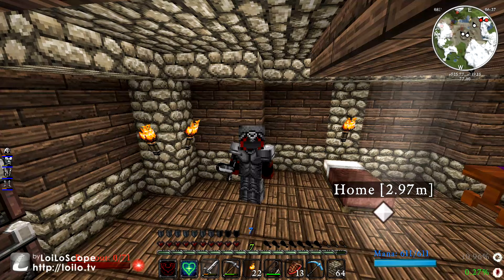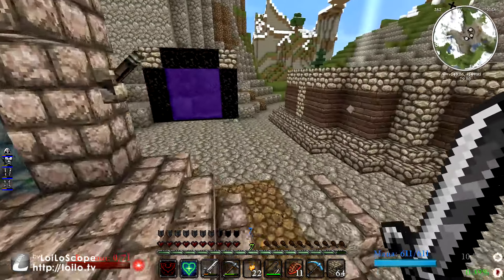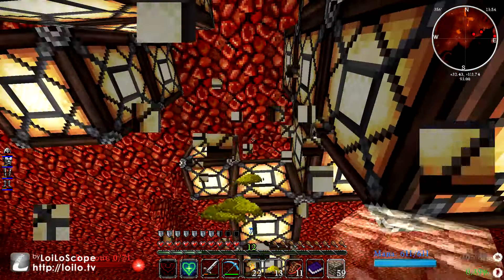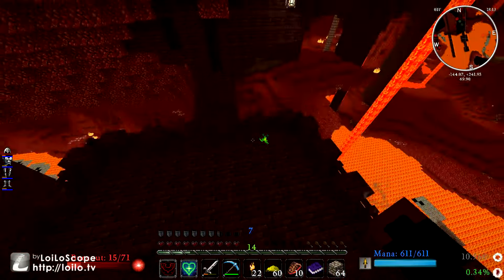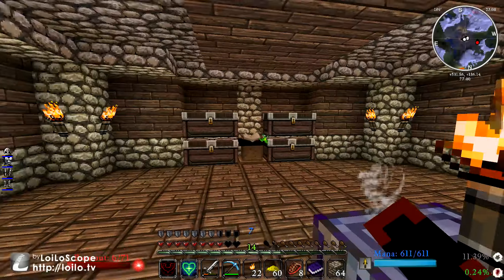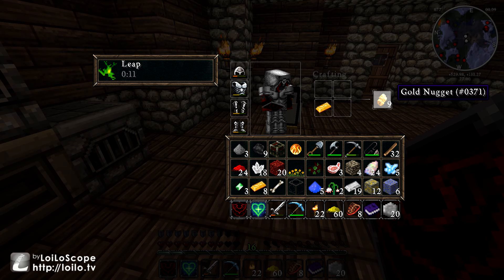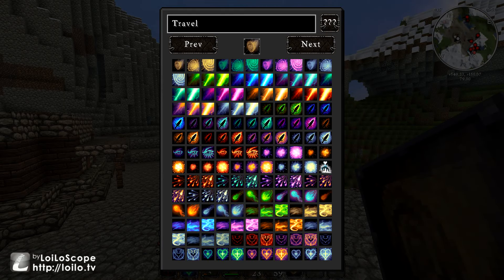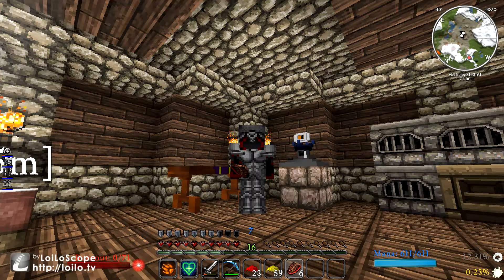Not Quite Ultra-Modded Survival-- Episode 3